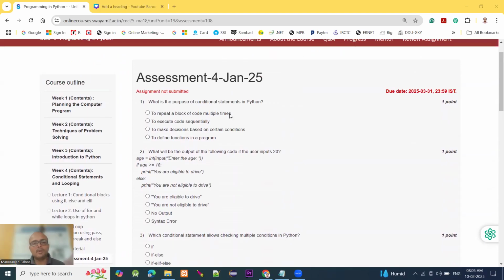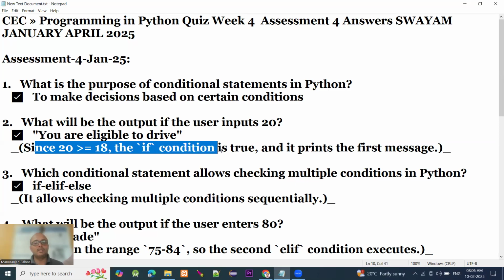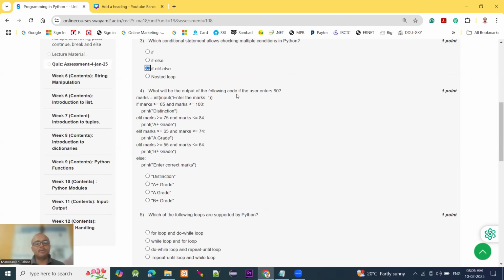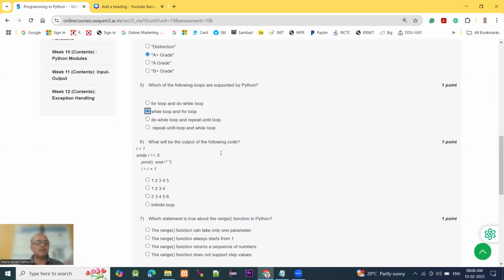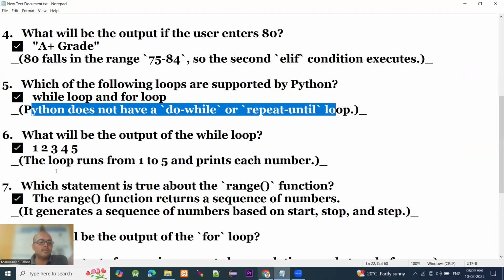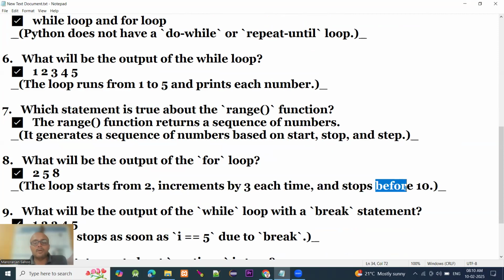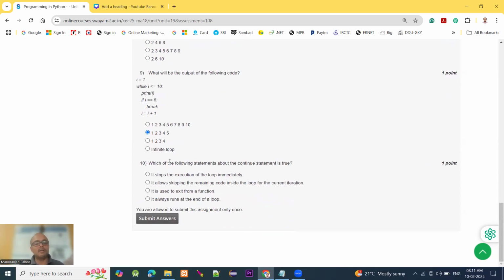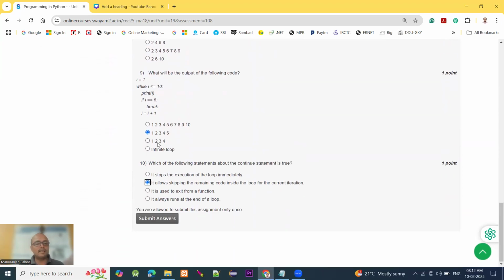CEC » Programming in Python Quiz Week 4 Assessment 4 Answers SWAYAM JANUARY APRIL 2025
CEC » Programming in Python Quiz Week 4  Assessment 4 Answers SWAYAM JANUARY APRIL 2025 NPTEL